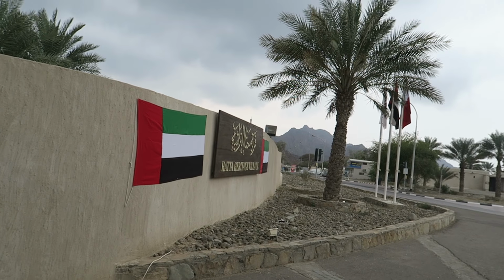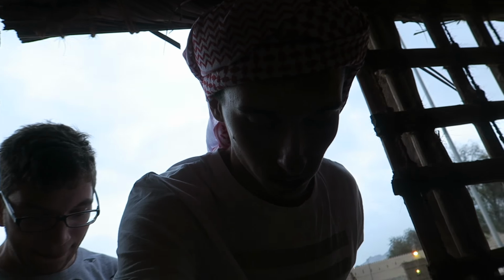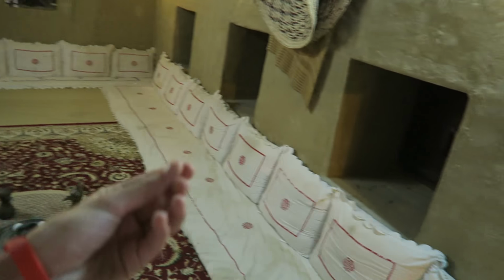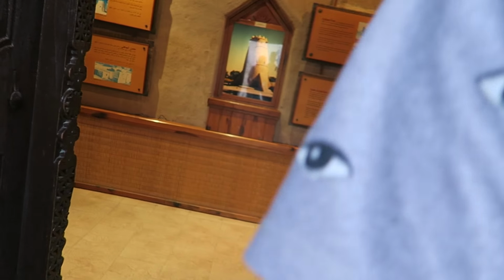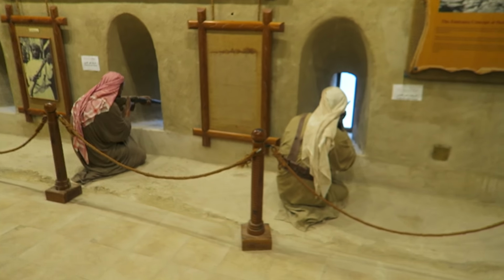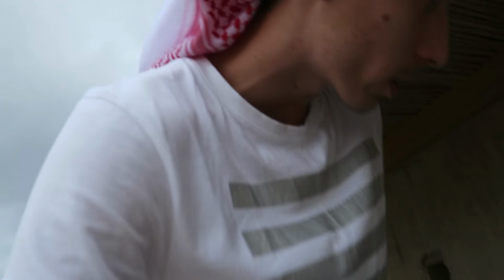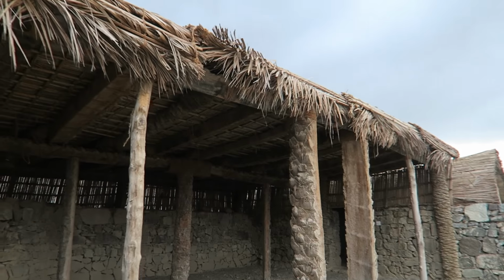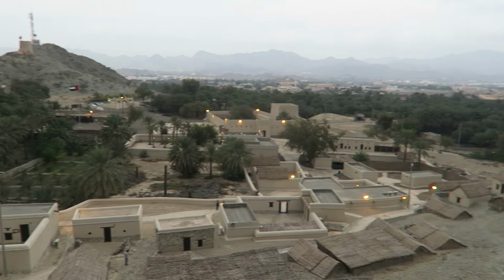THIS IS WHERE RULER OF DUBAI WAS BORN !!!!!!!!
Dubai Vlogs
Check out this Awesome video Please if you have any questions Please post them in the comment section below
Mo Vlogs